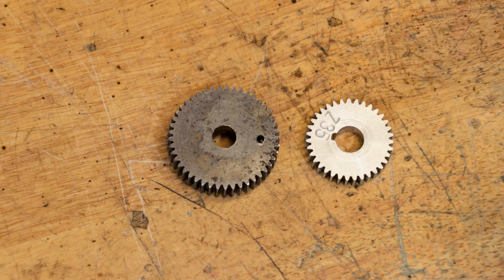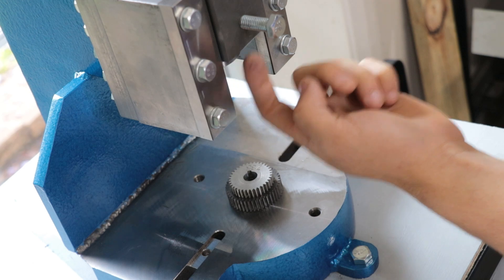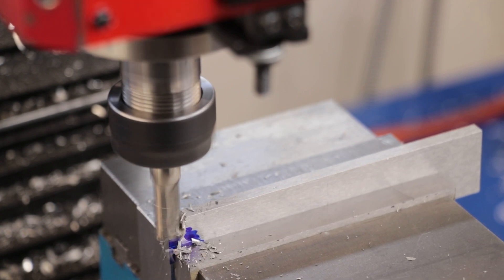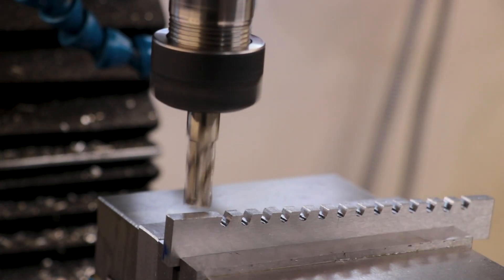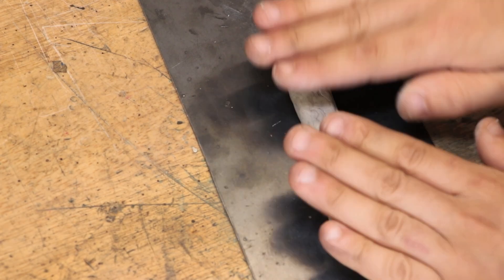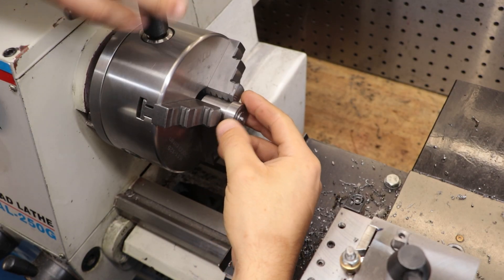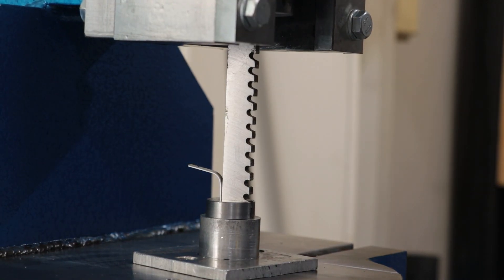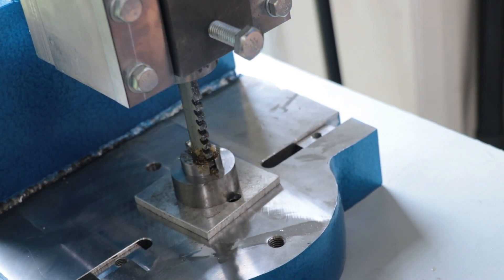Making A Broach To Cut Keyways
G'day everyone,

Now that I have a press for the workshop, I now need some proper tooling for it. One thing that has been on the top of my list of things to do with the press is to cut keyways into parts (mostly gears). I have ordered a off the shelf 3mm keyway tool, however a the 5mm broach which was for sale was too tall for the press. So in this video I will try and recrate one using a piece of O1 tool steel.

Timestamps
0:00 - Gears and Keyways
2:49 - Making The Cutting Jig
4:04 - Making The Keyway Broach
8:34 - Heat Treatment
10:47 - Making The Keyway Broach Bushing
12:40 - Testing The Borach in Aluminium and Steel